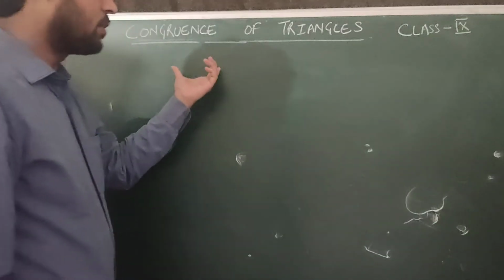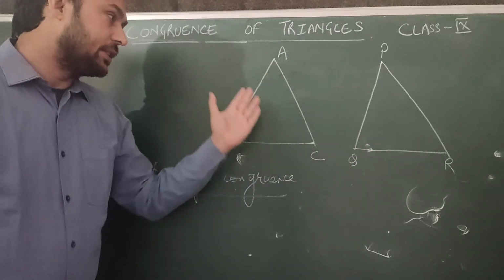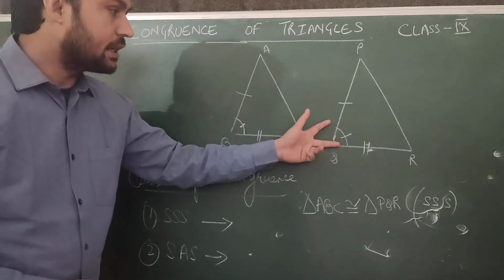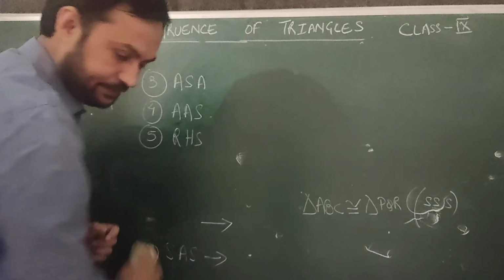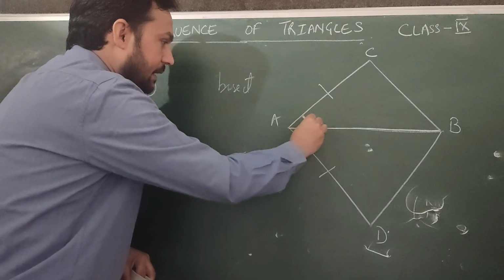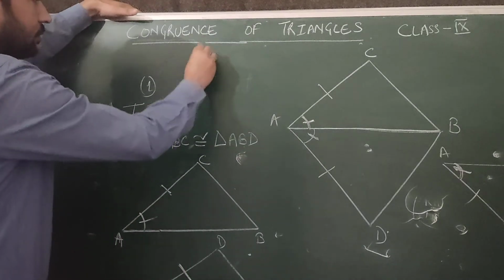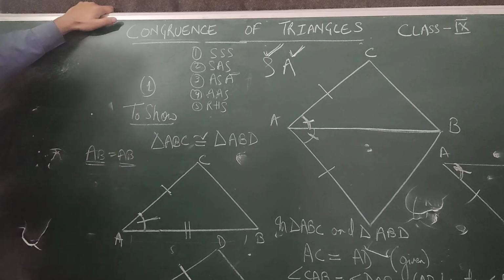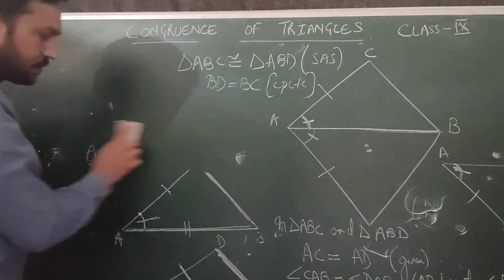Congruence of triangles